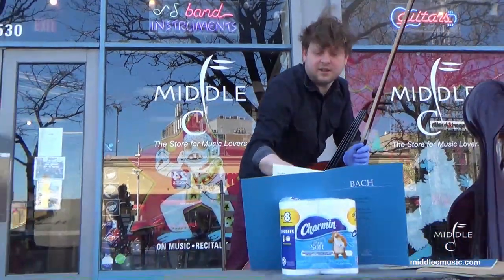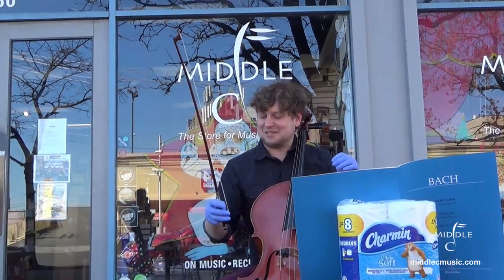Will Play for Toilet Paper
In these desperate times, musicians sometimes turn to desperate measures. Cellist and former Middle C Print Manager and Unboxer Maxfield Wollam-Fisher performs a variety of pieces in return for a supply of essential items. More info at middlecmusic.com